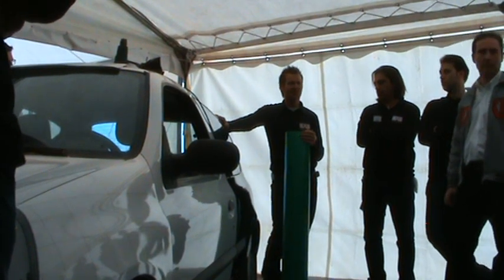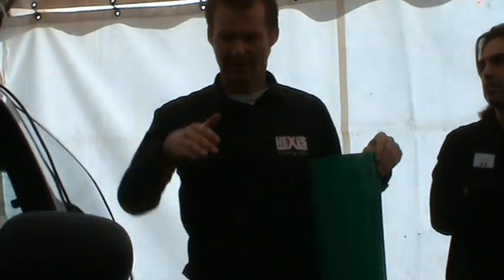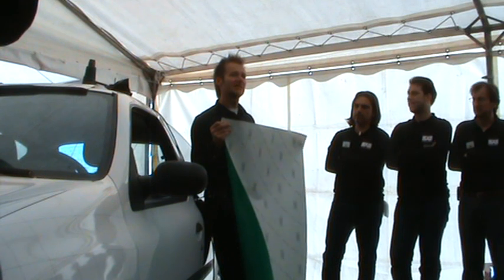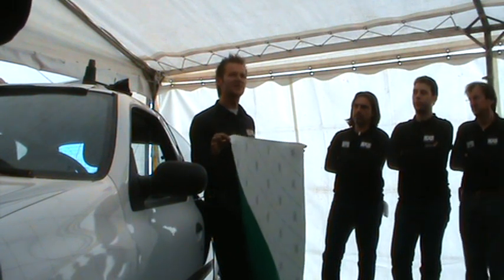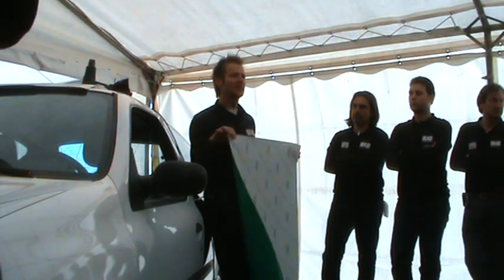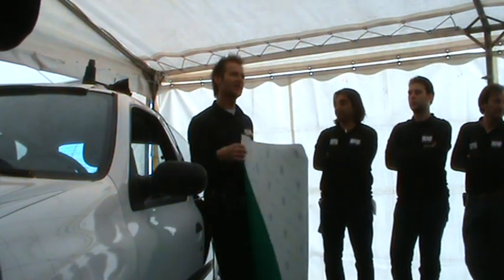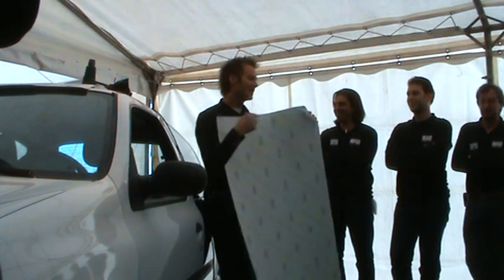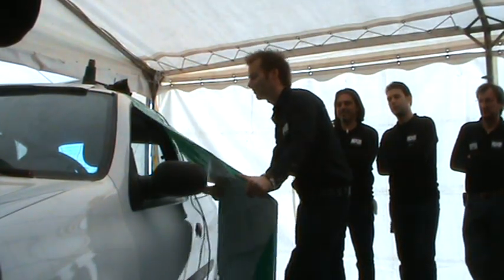Cast vs Calendared - Vehicle Wraps 101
A Hx'Pert takes us through a demonstration of Hexis S5000 Suptac, an 8 year high-polymeric calendared vinyl film.  You can see how conformable it is compared to shorter term polymeric films (of 5 years).  However, whilst you can use this film on some vehicles, the Hx'Perts show why cast films are best on deeper channels and corrugations.